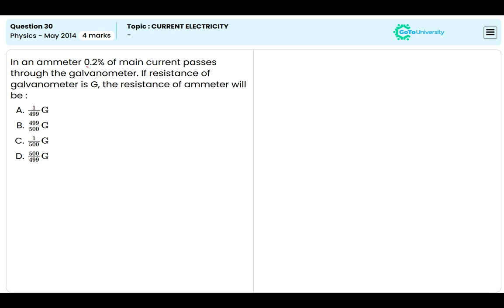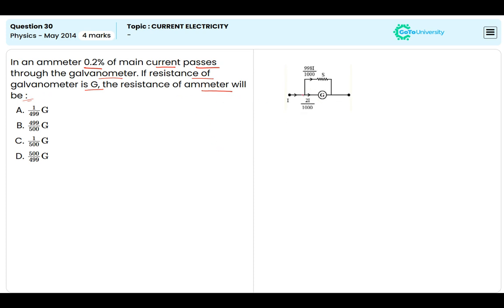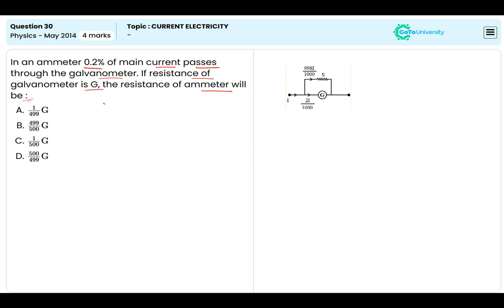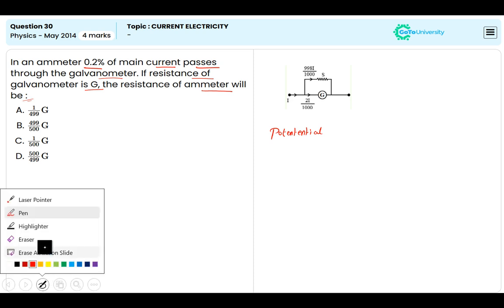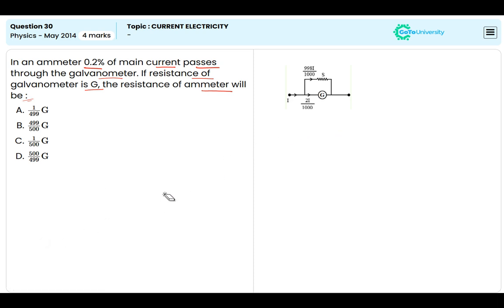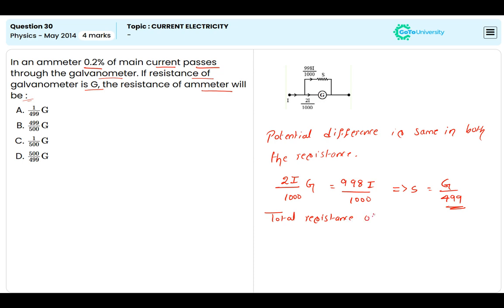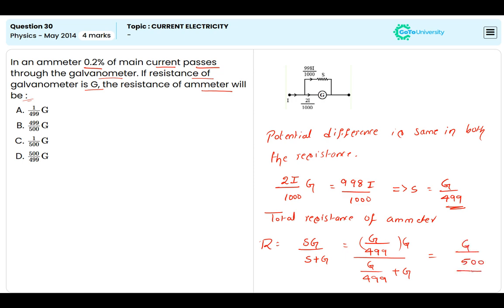Current Electricity and Its Importance in Everyday Circuits - Q30 NEET Physics May 2014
Topic Name: [CURRENT ELECTRICITY] | [CURRENT ELECTRICITY] | [Practice Test]